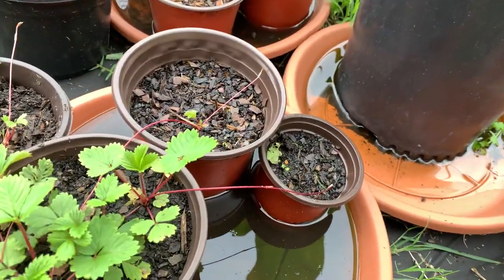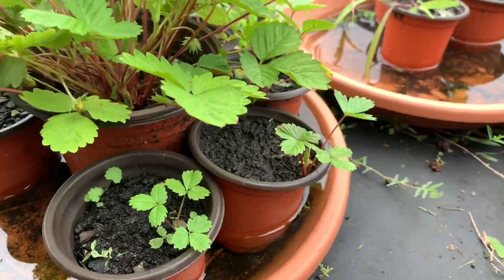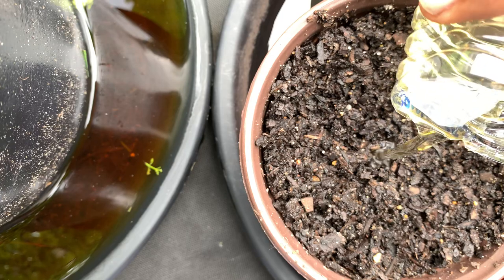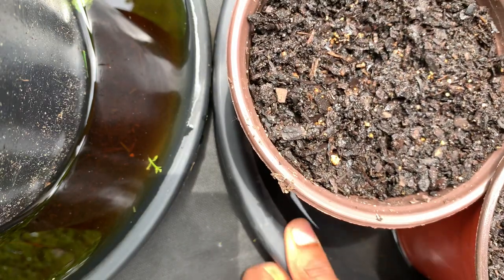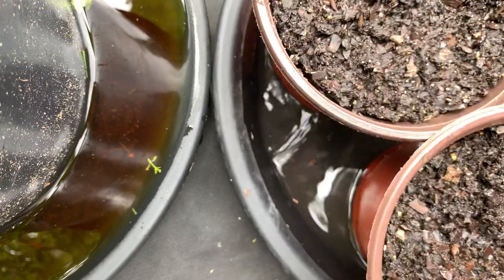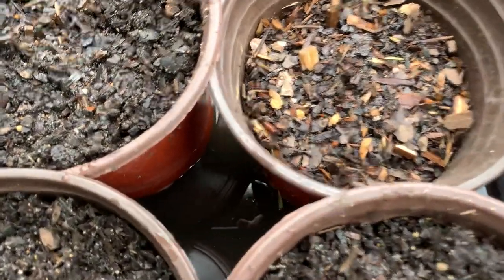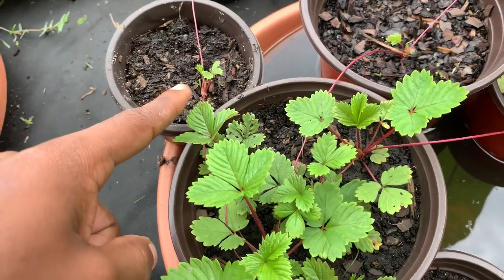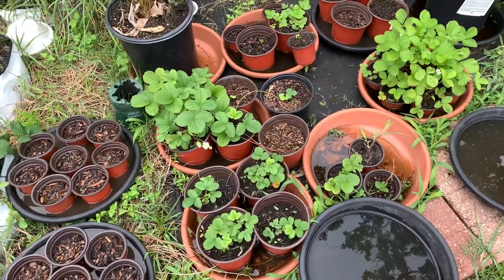Germinating Strawberry Seeds In Water Then Sowing Them! Pineapple Crush (Fragaria Vesca)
Online you’ll find most sources mention that you shouldn’t soak seeds for more than 16 hours. In this video, I show the result of soaking strawberry seeds for at least 3-4 days, which is excellent germinating timing for strawberries.